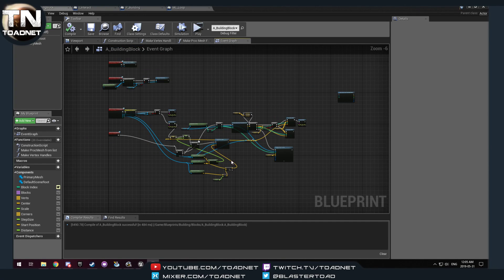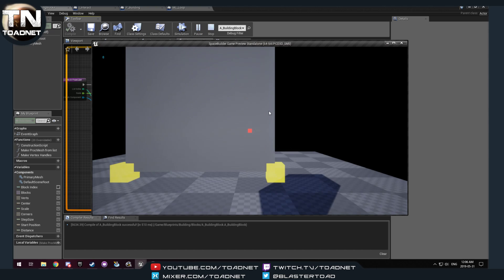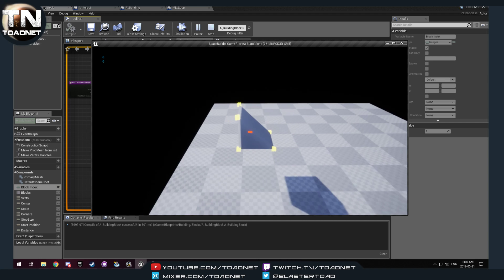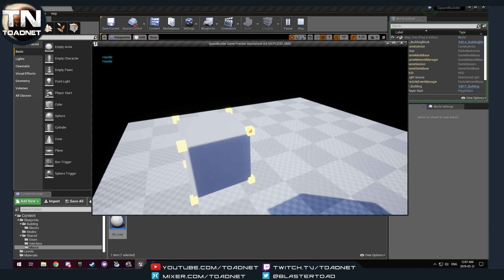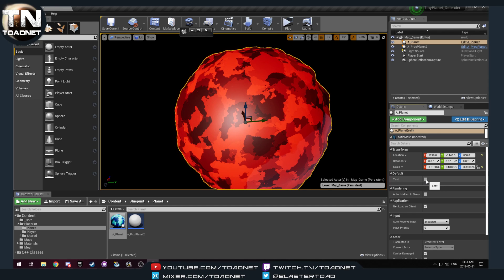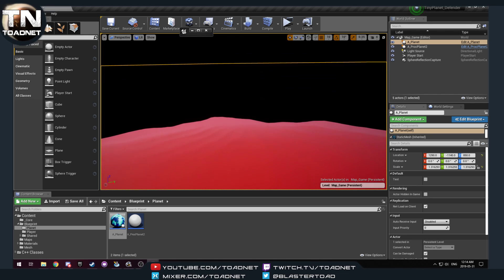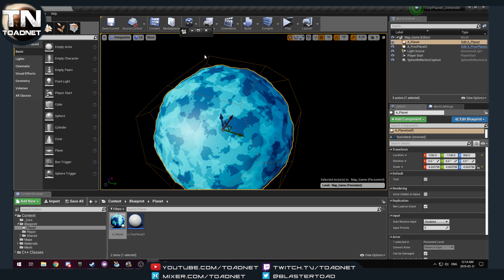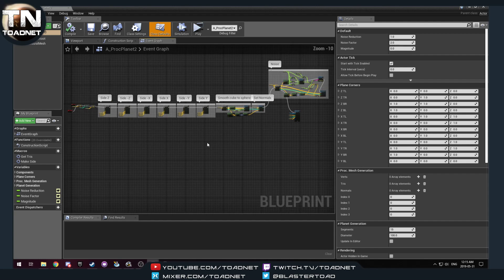UE4 procedural mesh demos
Demo of in game modifiable procedural mesh, and procedural mesh planet project.